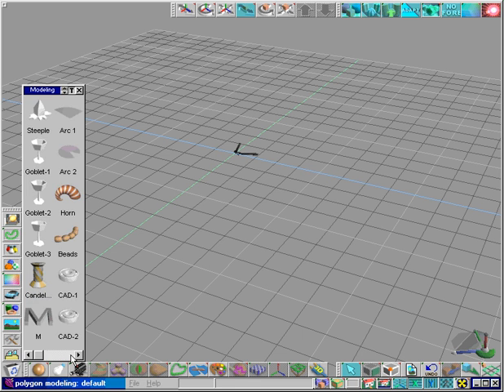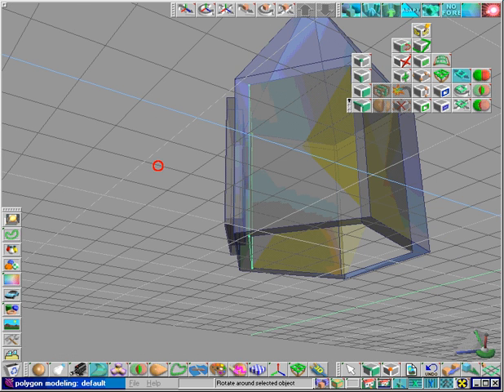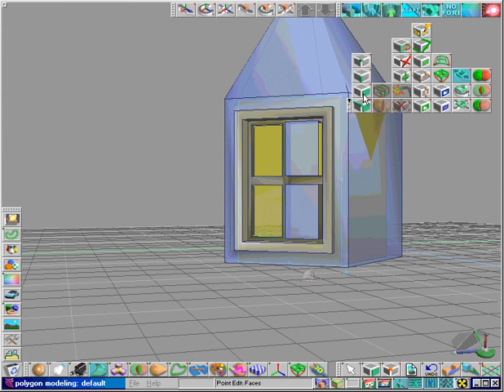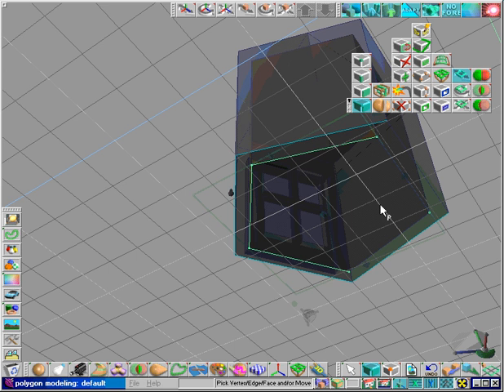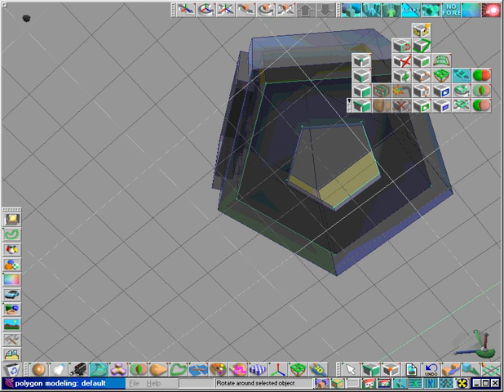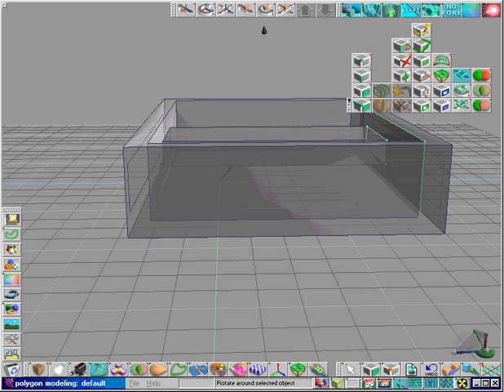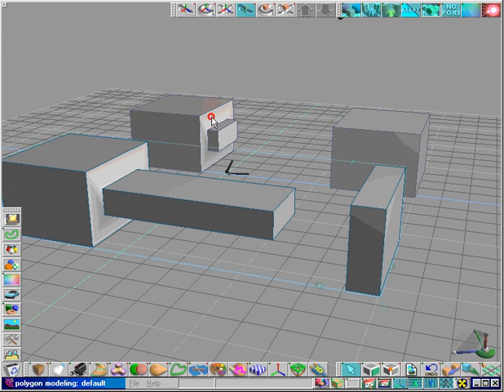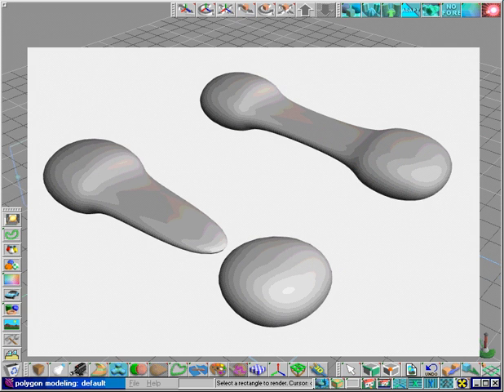Tools use course 23 Face to Hole